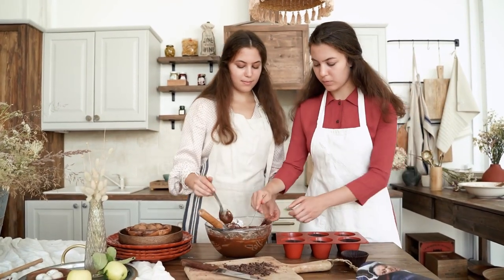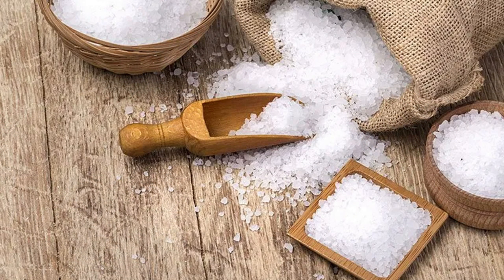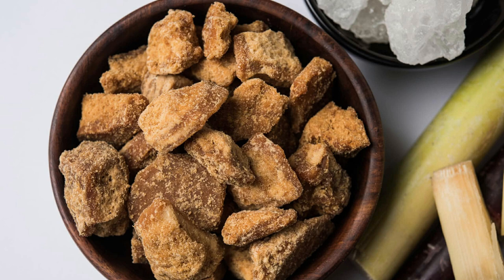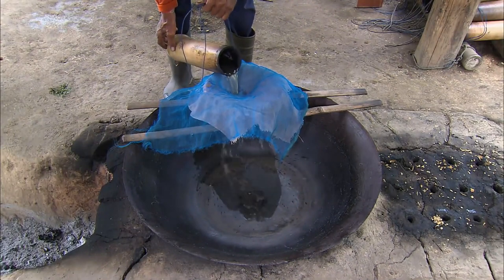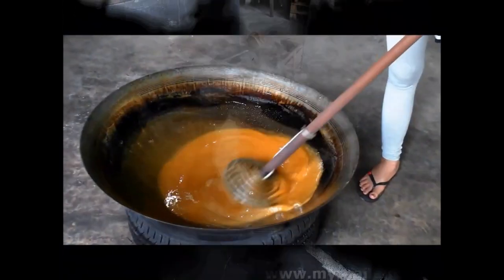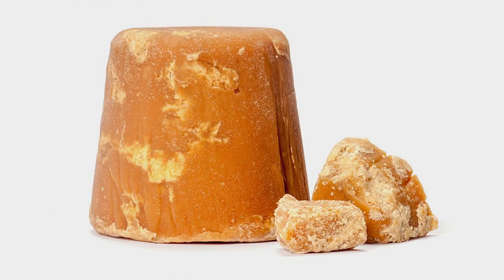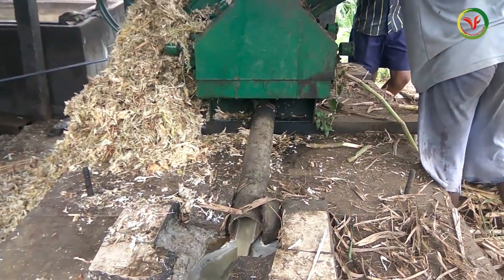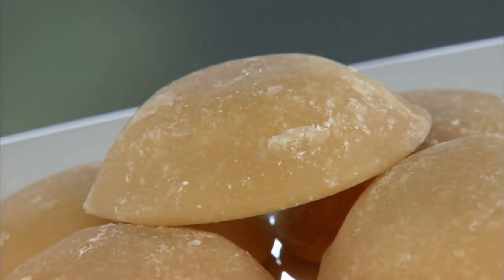Which jaggery is good for your health? | Types of Jaggery | Palm, Coconut, and Sugarcane Jaggery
What Is Jaggery?
Jaggery is an unrefined sugar product made in Asia and Africa.

It’s sometimes referred to as a “non-centrifugal sugar,” because it’s not spun during processing to remove the nutritious molasses.

Similar non-centrifugal sugar products exist all over Asia, Latin America and the Caribbean, although they all have different names

These products include:

Gur: India.
Panela: Colombia.
Piloncillo: Mexico.
Tapa dulce: Costa Rica.
Namtan tanode: Thailand.
Gula Melaka: Malaysia.
Kokuto: Japan.

About 70% of the world’s jaggery production takes place in India, where it is commonly called “gur.”
Jaggery vs Sugar and is Jaggery good for diabetics.
Jaggery and weight loss
Jaggery Health Benefits
Prevention of respiratory problems
Helps with weight loss
Controls blood pressure
Great source of energy
Relieves menstrual pain
Prevents anemia
Purifies the body
jaggery gur
jaggery glycemic index
jaggery good for diabetes
jaggery nutrition facts
jaggery vs palm sugar
is jaggery good for health
is jaggery good for diabetes
jaggery gi index
where to buy jaggery near me
jaggery good for health
Detoxification of the liver
Prevents constipation
Treatment of cold and cough
Reduces joint pain
Purifies blood
Boosts immunity
jaggery powder
jaggery
jaggery palm sugar
jaggery sugar
gur jaggery
natural jaggery
use of jaggery powder
palm jaggery
organic jaggery sugar
organic jaggery
jaggery date palm
organic gur
raw palm sugar
palm sugar
coconut jaggery
jaggery sweet
organic palm jaggery

and many more.
Health benefits of jaggery
How much jaggery in a day
Jaggery vs sugar vs honey
Nutritional facts of jaggery
Jaggery tea recipe
Jaggery milk tea recipe
Masala jaggery tea

Source Credit:
Google.com